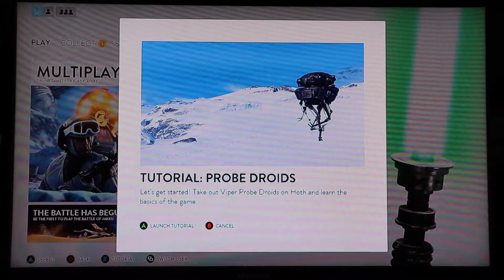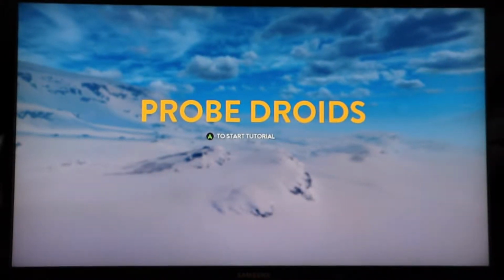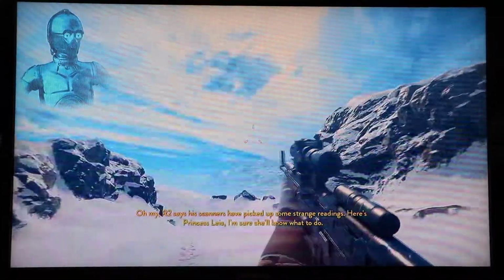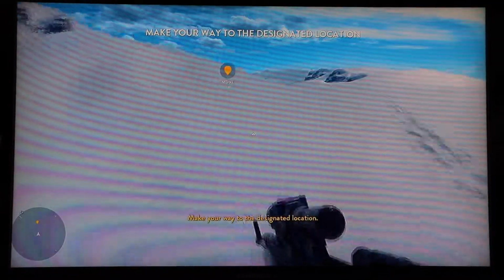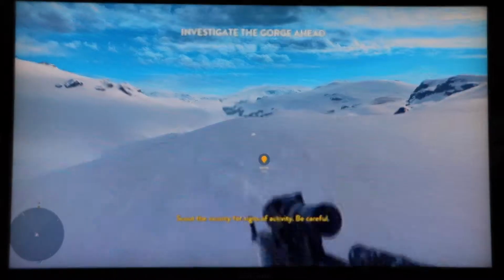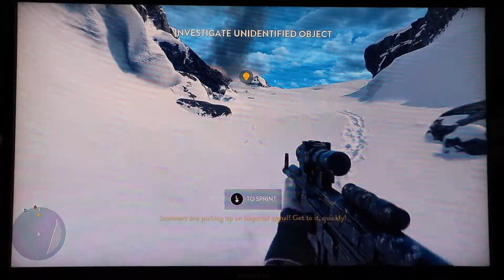You got to see this! The unboxing and tutorial - Starwars Battle Front - XBOX ONE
This video is about Starwars Battle Front on the xbox one - Tutorial: Probe Droids